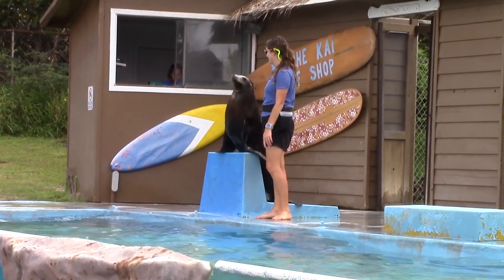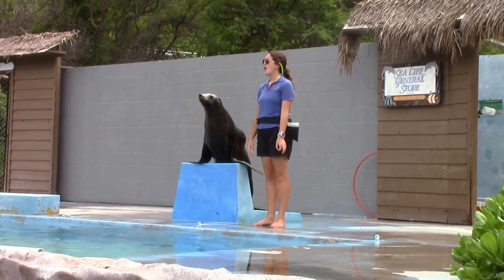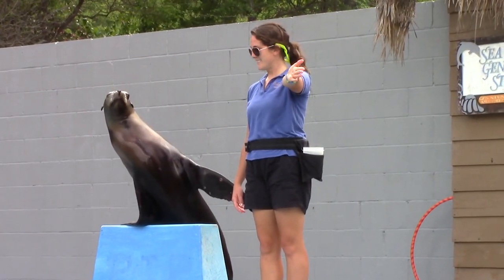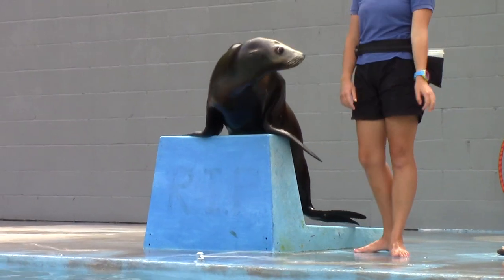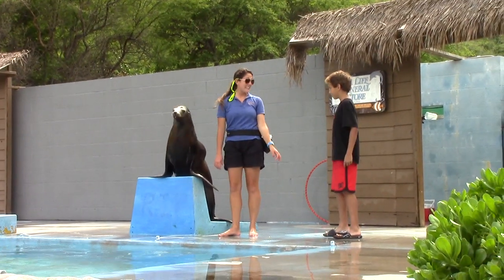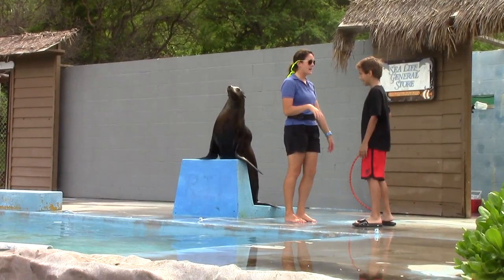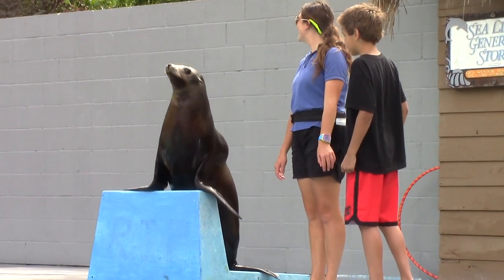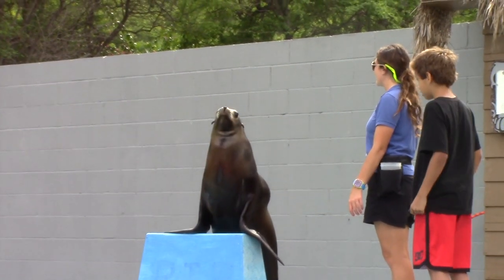California Sea Lion Show at Sea Life Park Hawaii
Kid does an act with a smart Sea Lion! Hawaiian Adventures with SharpensBEST.com and Brad Buckner takes us to Honolulu for a visit to the tropical islands.  Demonstrating the world's best knife sharpener at the Gun Show and Hawaii Ocean Expo. Along the way, sharing scenes from the journey.

WATCH the Full Hawaii Adventure Documentaries on our YouTube Channel including watch Hawaii looks like, beach scenes, Sea Life and More
Follow Brad Buckner and his Sharpens Best Adventures..!
Brad Buckner shows you how to get the sharpest knife in the world!

BUY ONE NOW! Sharpens Best Knife Sharpener makes your Knives, Scissors, and blades the Sharpest in the World..! Get Your 'Sharpens Best' Blade Sharpener

Brad can be found at local Gun Shows and Events around the country including  Fishing Demonstrations, Guns, 4x4s, Hunting Tips, Knives, Tents, Boats, Truck, and more!